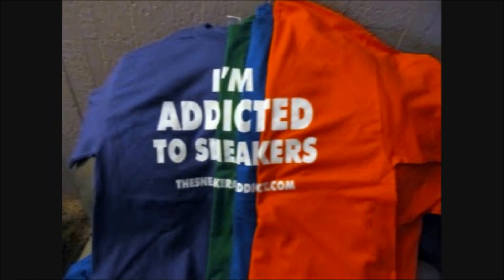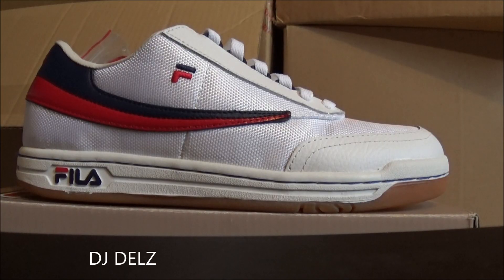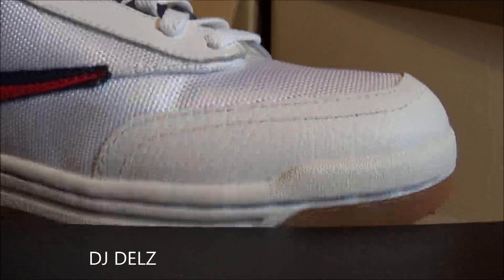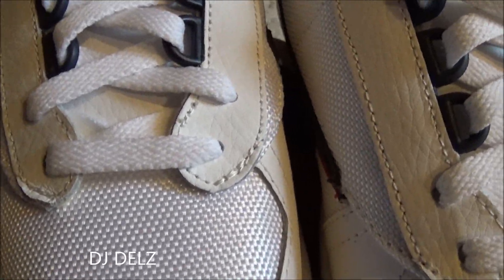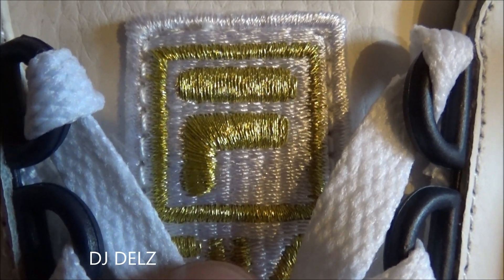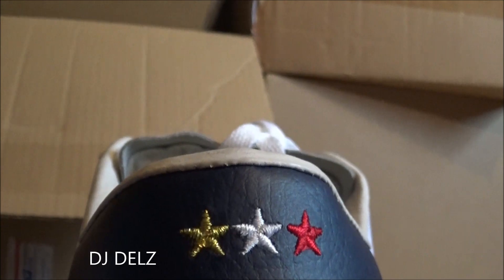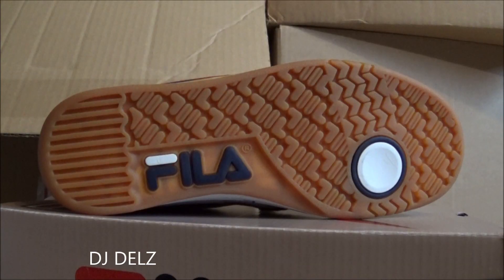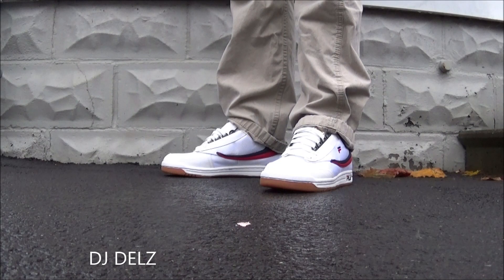Fila Original Tennis Shoe Review + On Feet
New Podcast on Yeezi 3,Nike Terminating Contracts,Resellers,Pantone,Black Friday